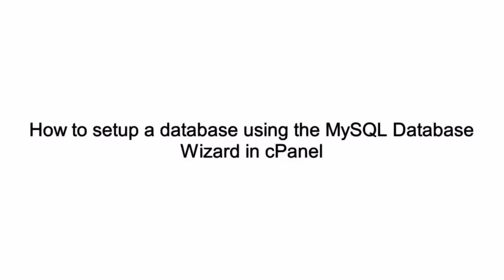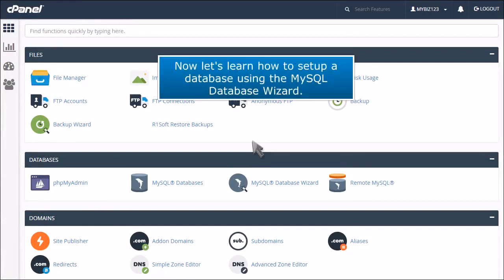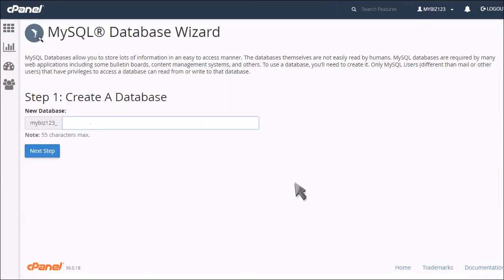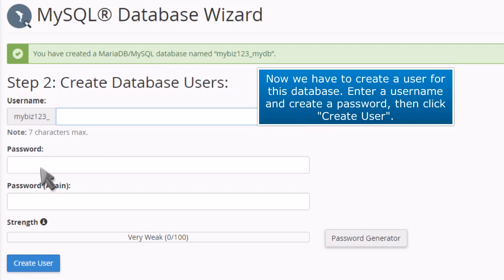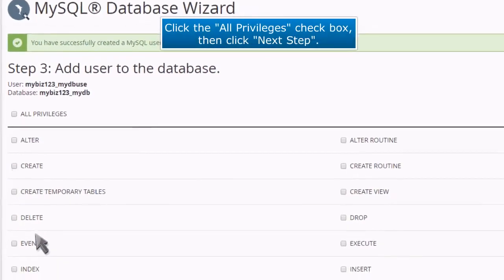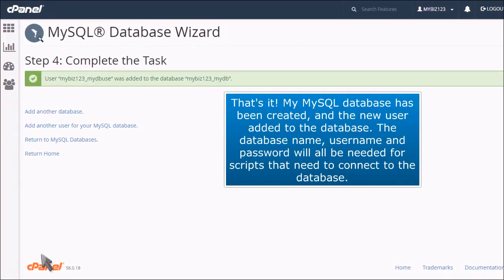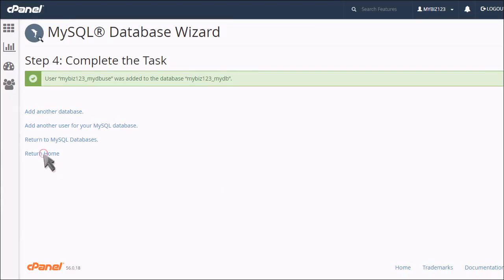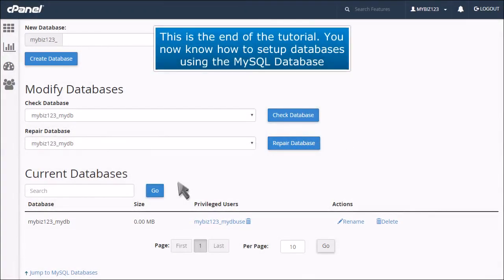cPanel: How to Setup a Database Using the MySQL Database Wizard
In this HostPapa tutorial, we show you how to setup a database using the MySQL database wizard in cPanel.

cPanel is a web-based control panel that makes running a website easy. Within the cPanel dashboard, you can create email addresses, setup addon domains, shopping carts, or install WordPress with the click of a button.